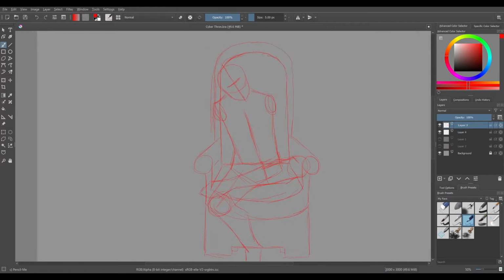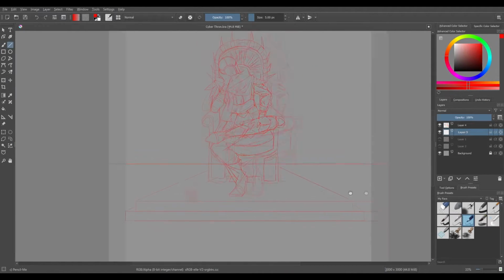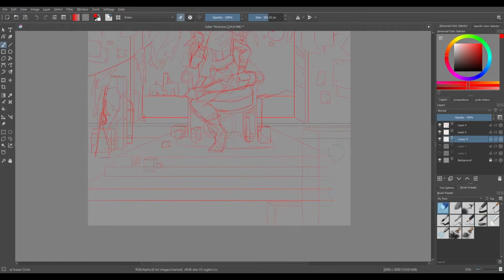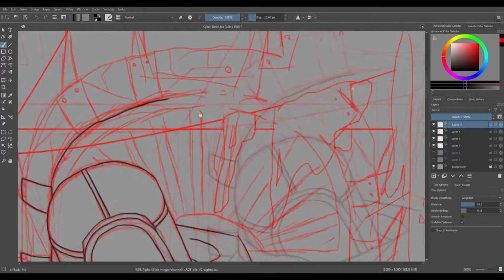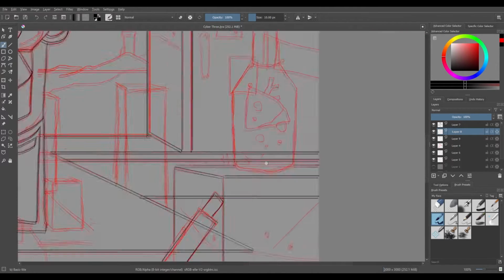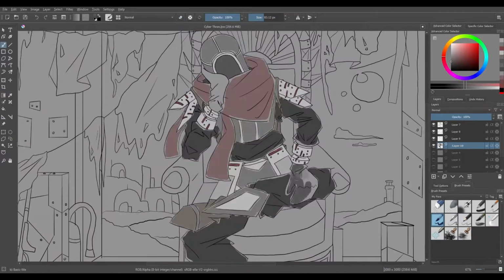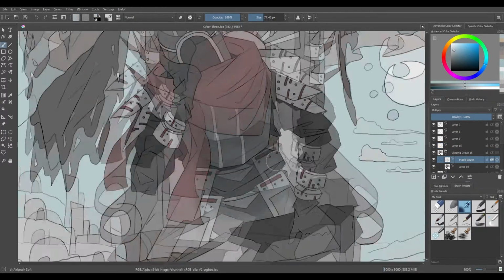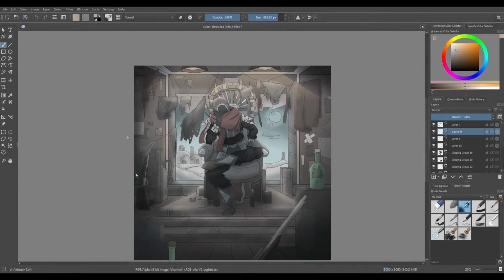[SPEEDPAINT OC] It Took so Long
This is one of the best drawings I've done. And if you like Speedpaint videos there's plenty more where this came from.